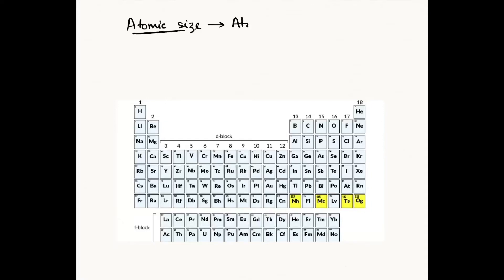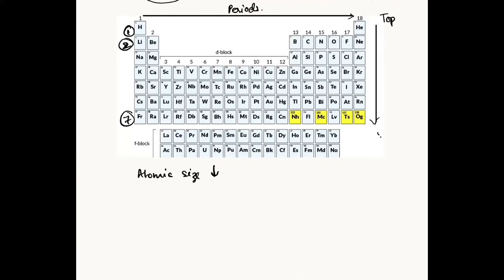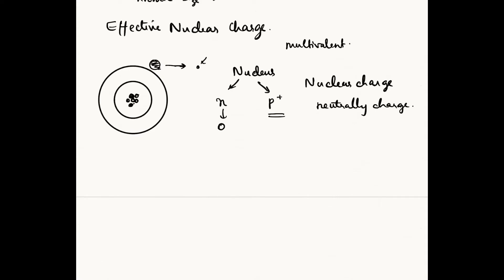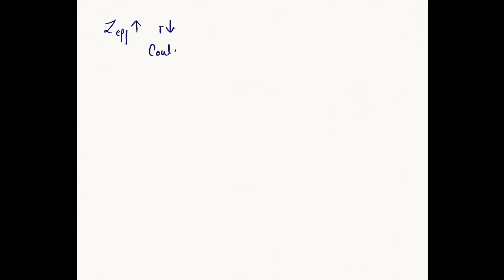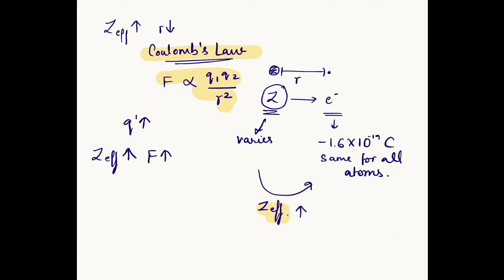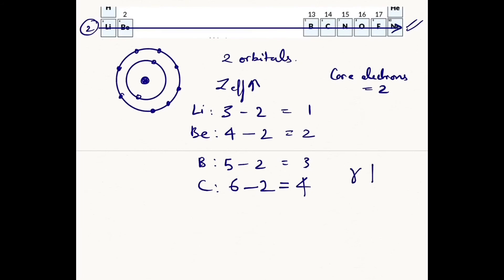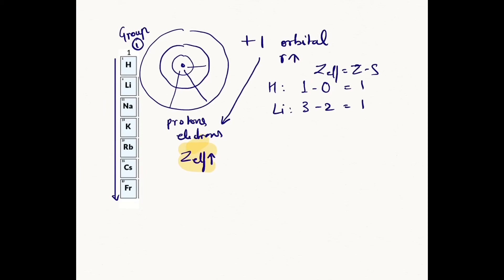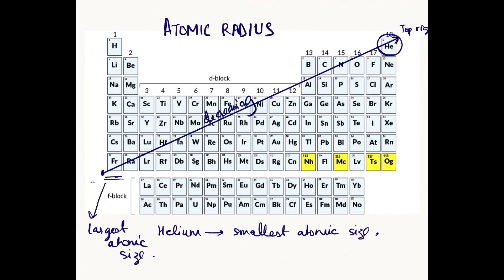Atomic Size |WhySulphur8 |Ep.2| Amna Javed | Grade 10th Student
Published on 3 October 2020 (Grade 10th)

To understand a complex problem, we must start from the basics. Let us learn various interesting concepts, starting from the atomic size. By combining all our observations and understanding, we shall discover the reason behind why stable sulphur molecule, at room temperature and normal atmospheric pressure, is octa-atomic. We will, therefore, be able to draw links between innumerable ideas relating to chemistry.